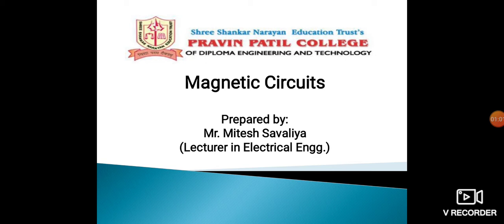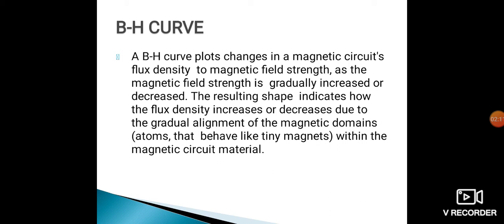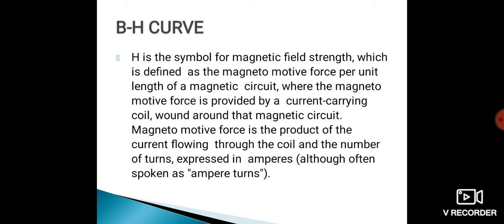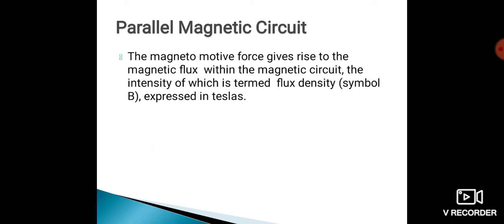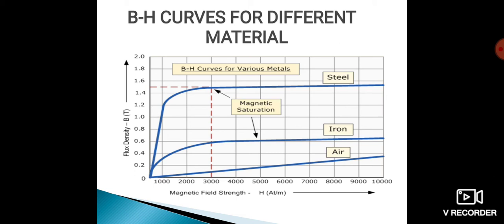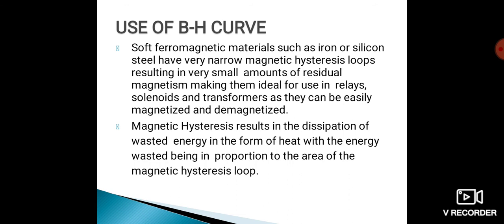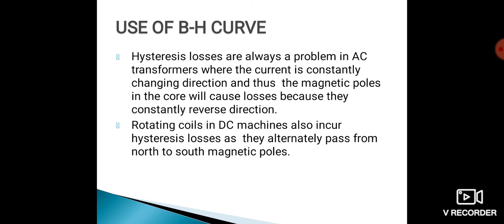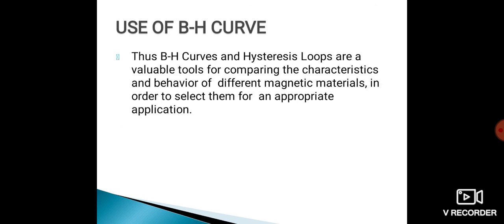FEE 22212 Chapt 4 Lect 4